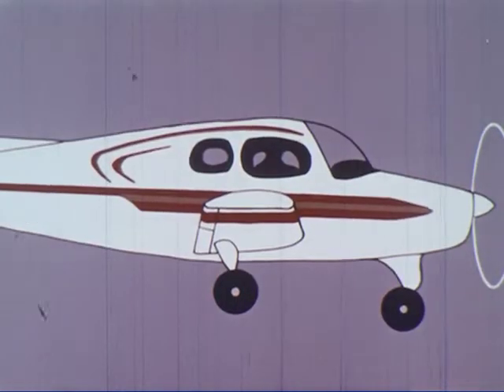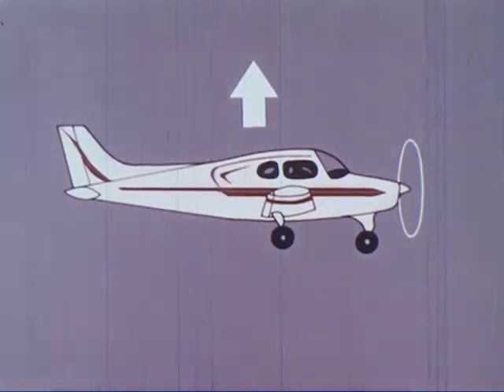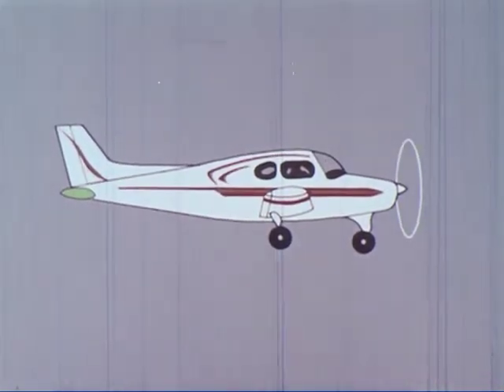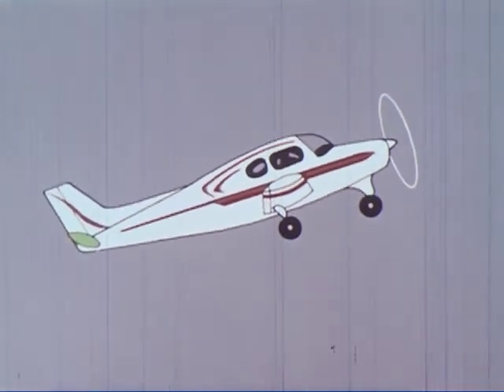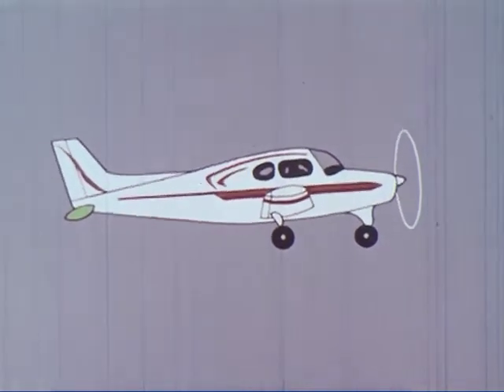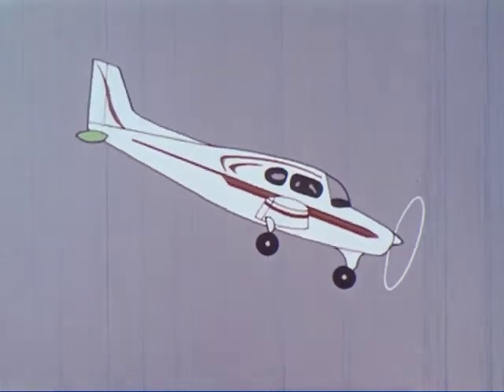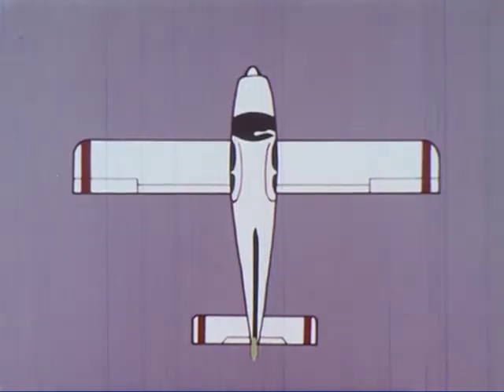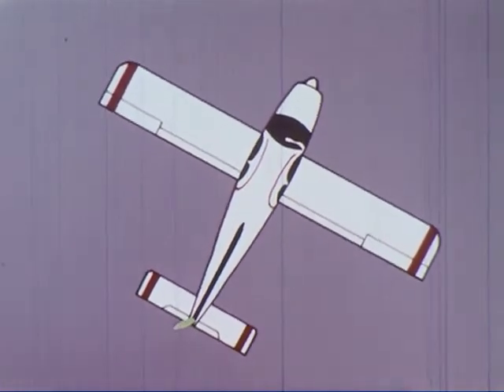Discover Flying (1969)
This film explores the fundamental principles of flight and introduces the various components of an airplane. It details how parts like the propeller, wings, ailerons, elevator, and rudder work together to create lift, control direction, and enable flight. The program also explains the function of key cockpit instruments, including the altimeter, airspeed indicator, compass, and tachometer, before demonstrating a takeoff, flight, and landing sequence, highlighting the practical application of these controls and instruments in a real flying scenario.